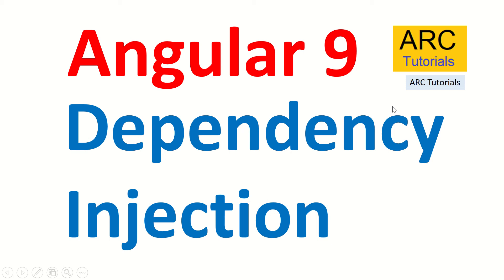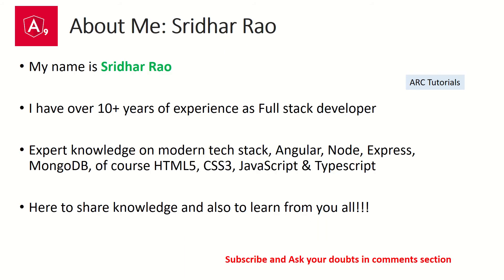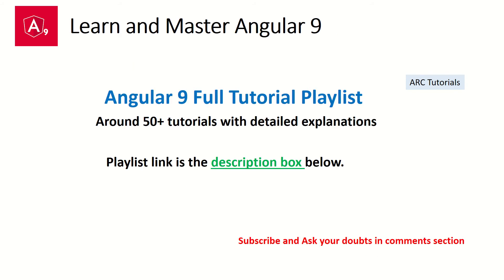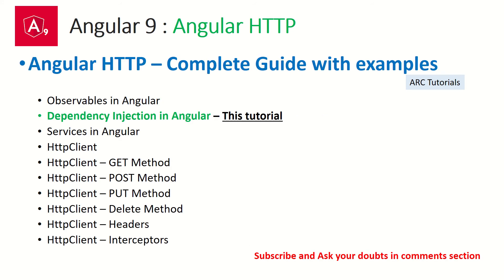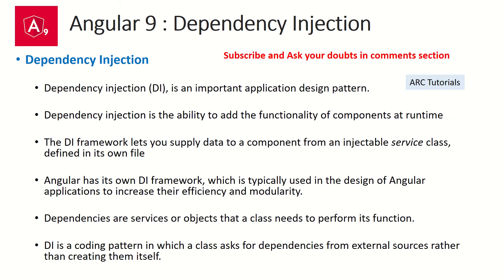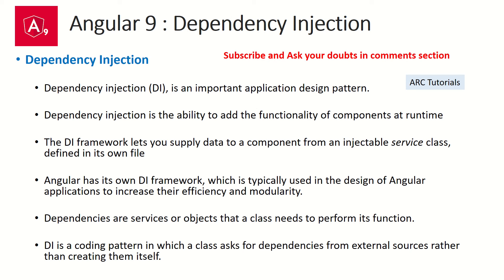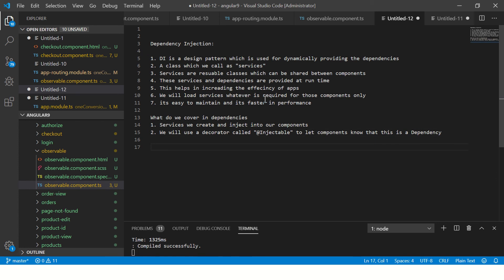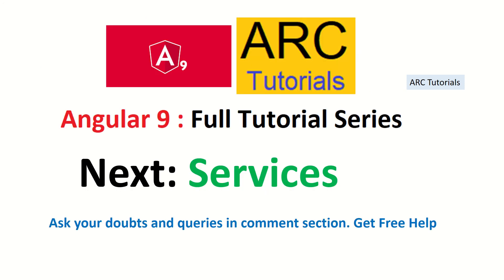Angular 9 Tutorial For Beginners #55 - Dependency Injection Explained